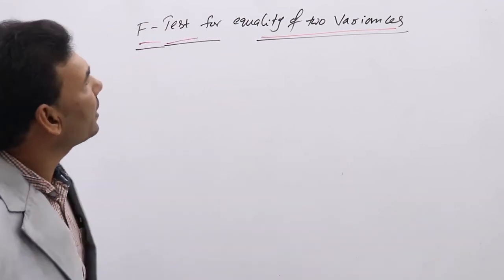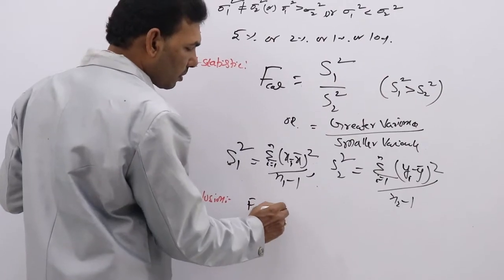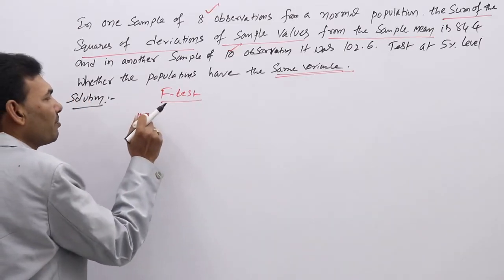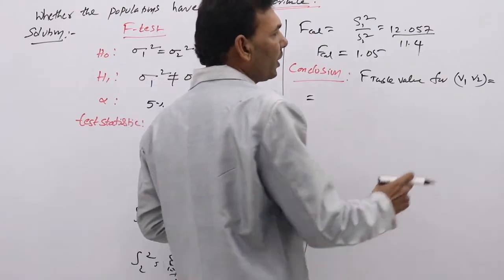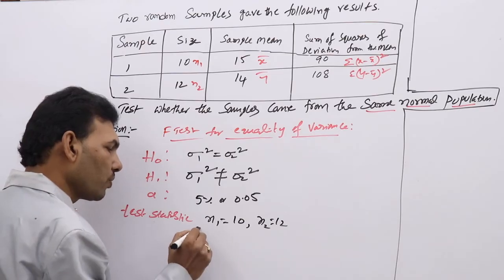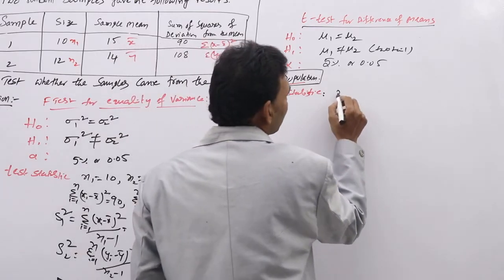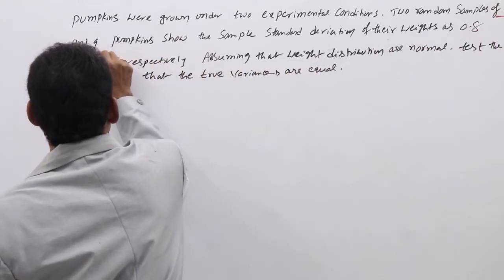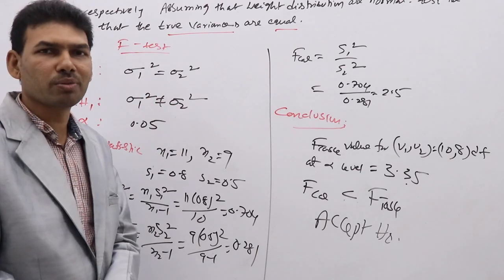F test small sample tests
for engineering maths related PDFs